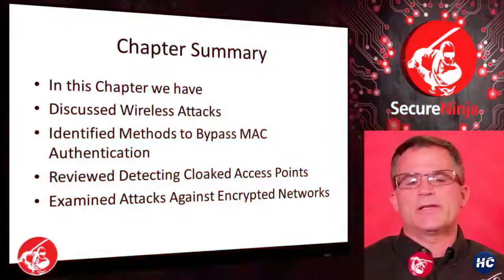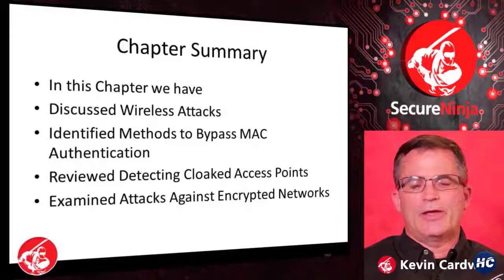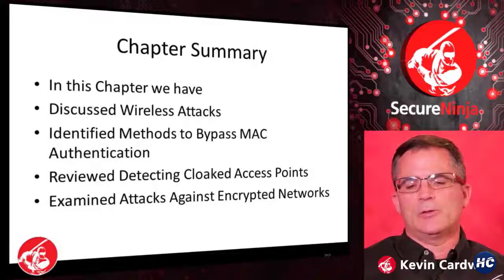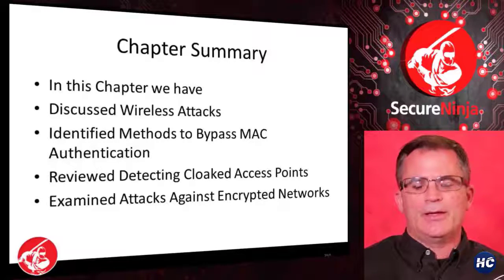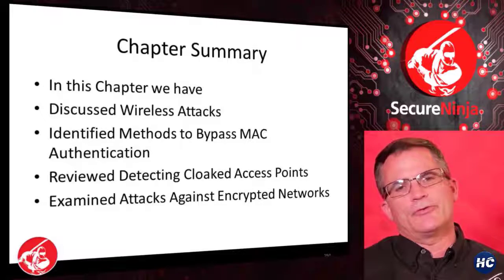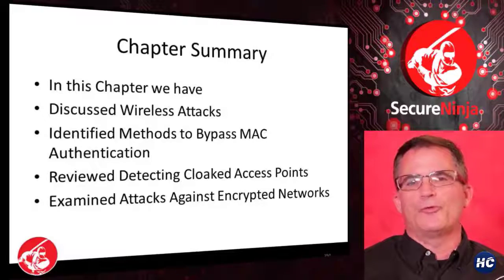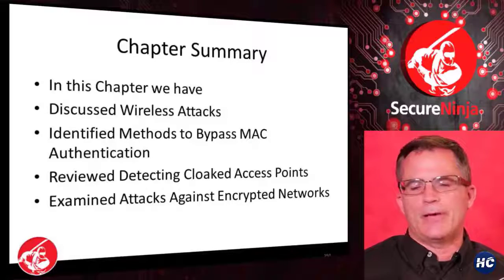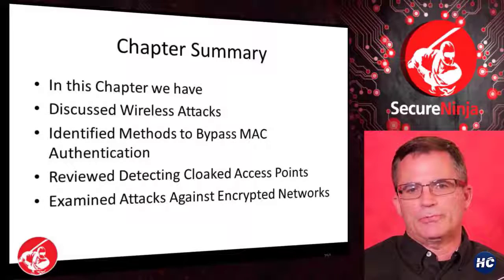Hacking Wireless Networks | Summary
How to Hack WiFi (Wireless) Network
Wireless networks are accessible to anyone within the router’s transmission radius. This makes them vulnerable to attacks. Hotspots are available in public places such as airports, restaurants, parks, etc.

In this tutorial, we will introduce you to common techniques used to exploit weaknesses in wireless network security implementations. We will also look at some of the countermeasures you can put in place to protect against such attacks.

How to Secure wireless networks
In minimizing wireless network attacks; an organization can adopt the following policies

Changing default passwords that come with the hardware
Enabling the authentication mechanism
Access to the network can be restricted by allowing only registered MAC addresses.
Use of strong WEP and WPA-PSK keys, a combination of symbols, number and characters reduce the chance of the keys been cracking using dictionary and brute force attacks.
Firewall Software can also help reduce unauthorized access.

How to Crack Wireless Networks
WEP cracking

Cracking is the process of exploiting security weaknesses in wireless networks and gaining unauthorized access. WEP cracking refers to exploits on networks that use WEP to implement security controls. There are basically two types of cracks namely;

Passive cracking– this type of cracking has no effect on the network traffic until the WEP security has been cracked. It is difficult to detect.
Active cracking– this type of attack has an increased load effect on the network traffic. It is easy to detect compared to passive cracking. It is more effective compared to passive cracking.
WEP Cracking Tools
Aircrack– network sniffer and WEP cracker.
WEPCrack– this is an open source program for breaking 802.11 WEP secret keys.  It is an implementation of the FMS attack.
Kismet- this can include detector wireless networks both visible and hidden, sniffer packets and detect intrusions.
WebDecrypt– this tool uses active dictionary attacks to crack the WEP keys. It has its own key generator and implements packet filters.
WPA Cracking
WPA uses a 256 pre-shared key or passphrase for authentications. Short passphrases are vulnerable to dictionary attacks and other attacks that can be used to crack passwords. The following tools can be used to crack WPA keys.

CowPatty– this tool is used to crack pre-shared keys (PSK) using brute force attack.
Cain & Abel– this tool can be used to decode capture files from other sniffing programs such as Wireshark. The capture files may contain WEP or WPA-PSK encoded frames.

General Attack types
Sniffing– this involves intercepting packets as they are transmitted over a network. The captured data can then be decoded using tools such as Cain & Abel.
Man in the Middle (MITM) Attack– this involves eavesdropping on a network and capturing sensitive information.
Denial of Service Attack– the main intent of this attack is to deny legitimate users network resources. FataJack can be used to perform this type of attack